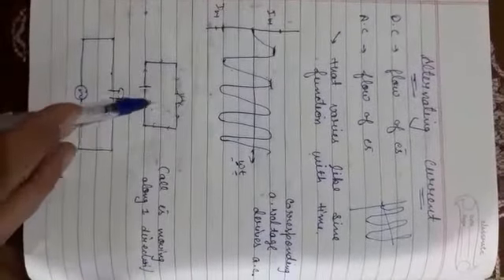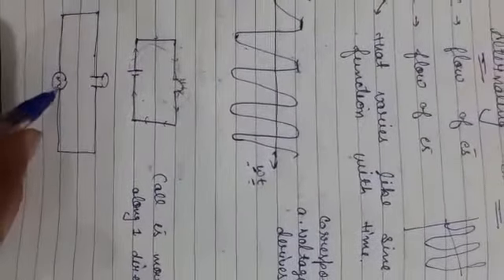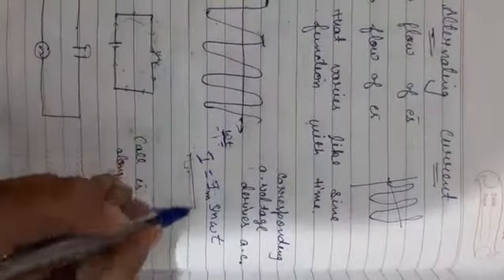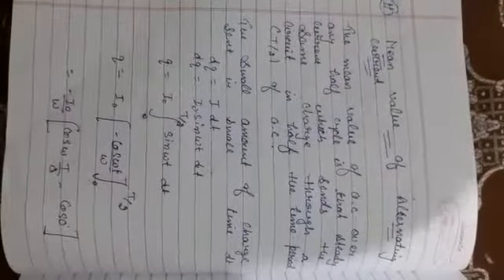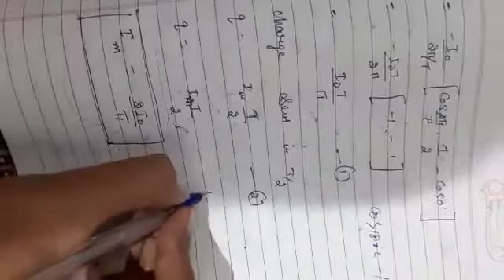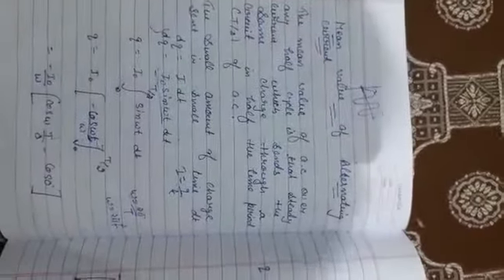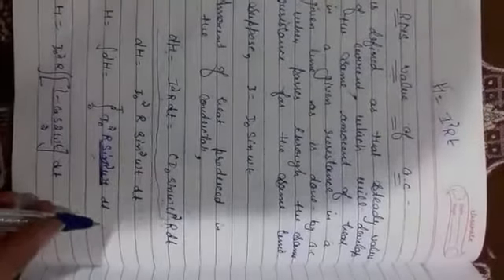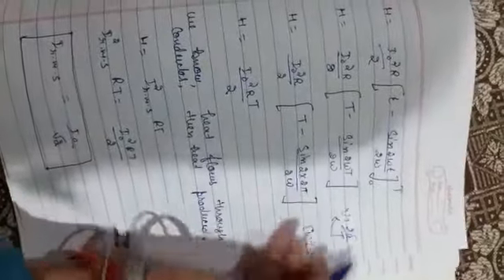Ms. Sheenam | Class- XII | Subject- Physics | Alternating current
Ms. Sheenam | Class- XII | Subject- Physics | Alternating current | DAV Public School, Sri Muktsar Sahib